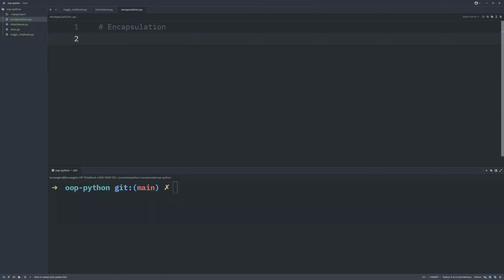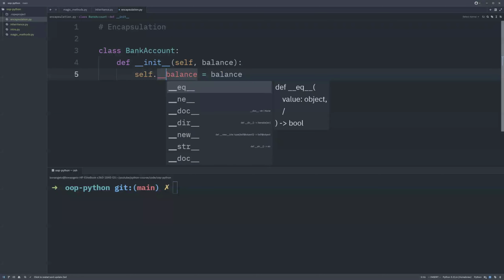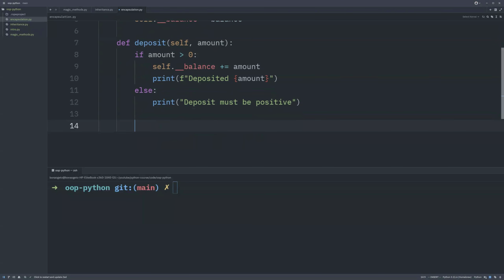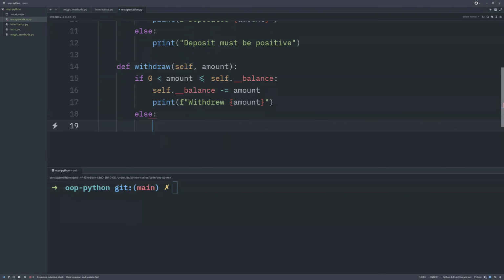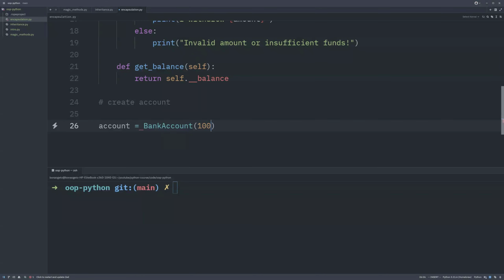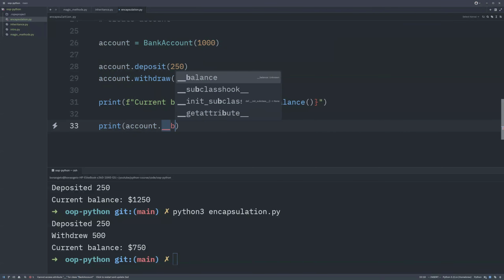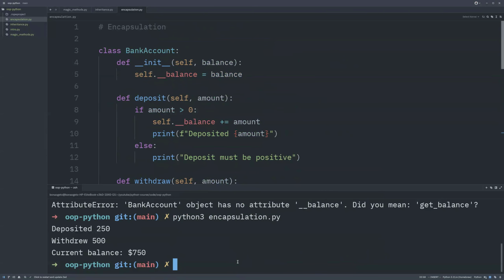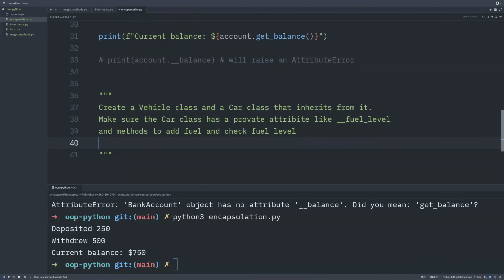Python OOP Basics Part 4: Encapsulation